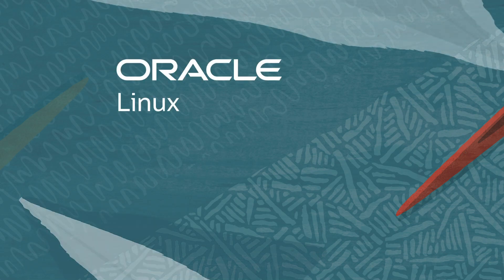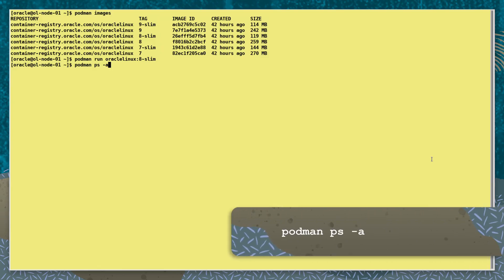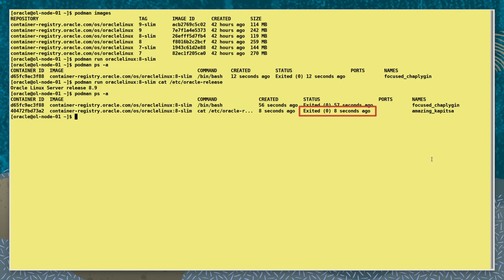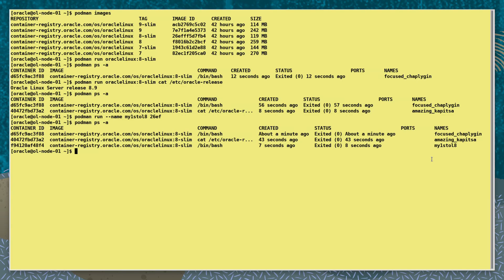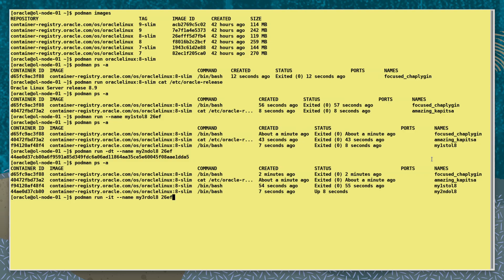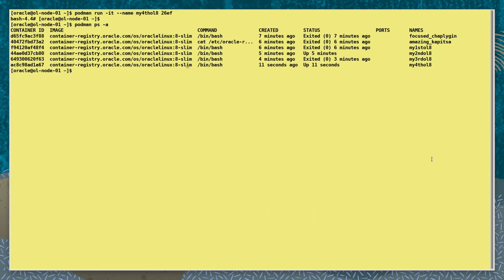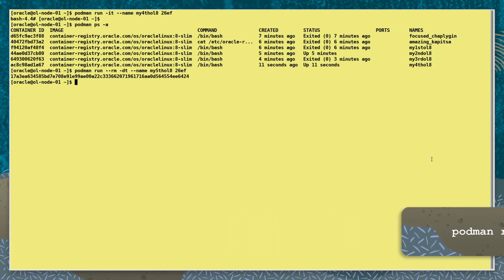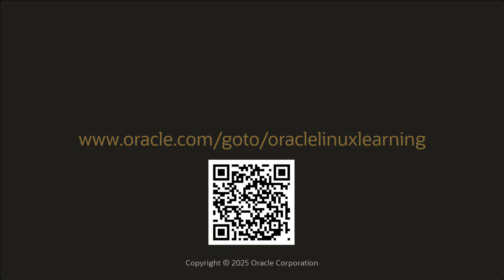Run Containers with Podman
This video demonstrates how to use the Podman run command to build containers on an Oracle Linux system. Learn a number of useful Podman run command options.

00:00 Check for downloaded images
00:18 Run a basic container
00:24 Examine the container status
00:33 Run a container and execute command
00:57 Assign a container name
01:14 Run a container in the background
01:29 Automatically access container shell prompt
02:11 Run a container that is automatically removed when stopped

Test your knowledge - you will find the answers in the video.

Question - True or False: When the podman run command successfully builds a container, it will be up and running and show an active status.

Question - True or False: Containers built with the podman run command are configured with shell access by default.

For more information about the -d option referenced in the video, you can find out more in the documentation for the podman create command, look for the section for the --detach option:

Access a free real hands on labs environment where you will be guided through practice of this command and many more for Podman on Oracle Linux at: